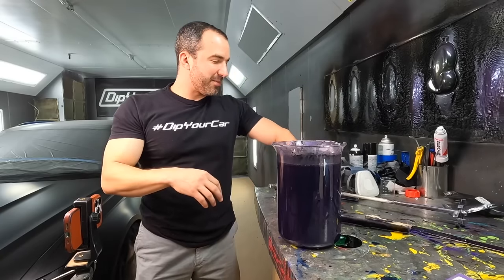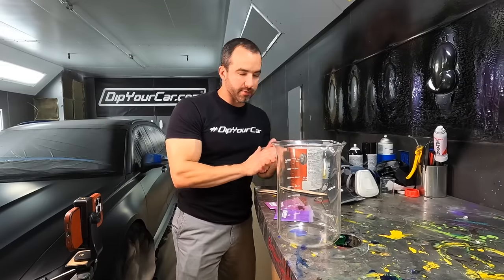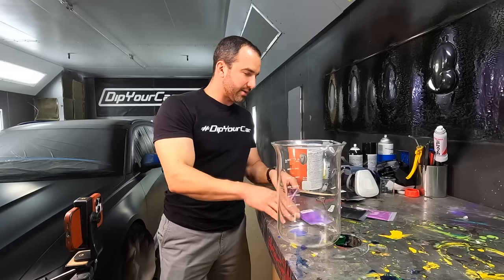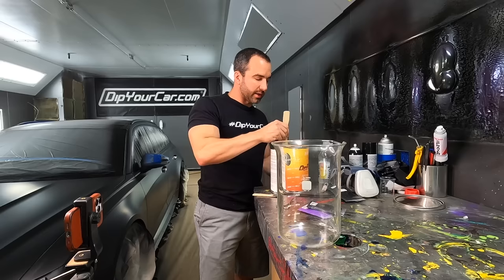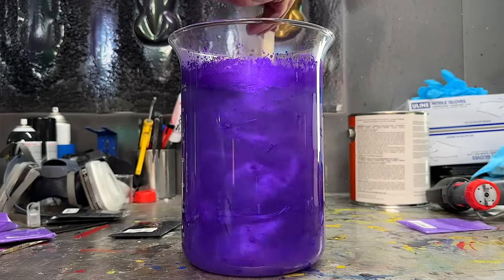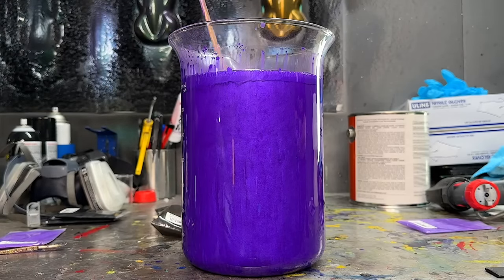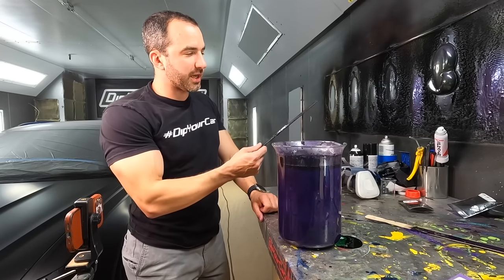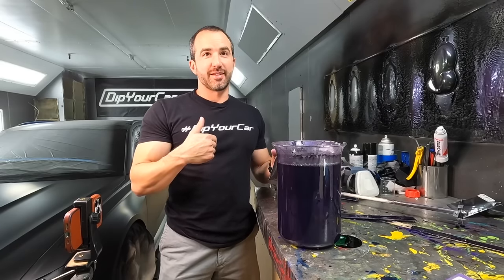In Complete SHAMBLES Trying to Mix the Perfect Ultra-Dark Purple (Genuinely Lost It)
This always happens when I dip my own daily drivers. The paranoia was worth it, I am so happy with how it came out.   Hope you like it too!  Enjoy :)